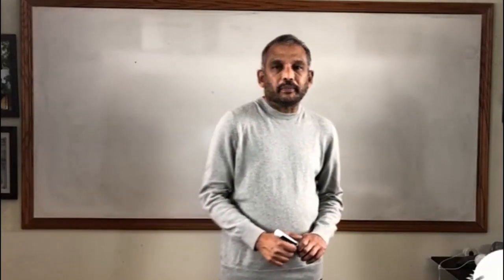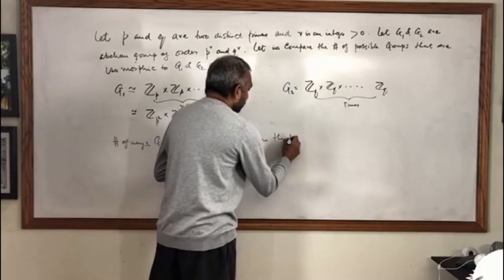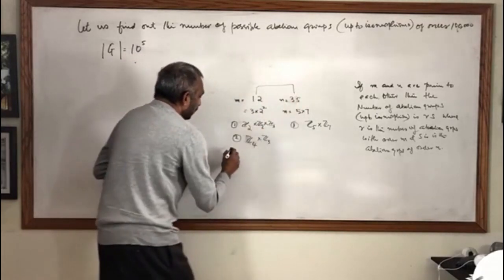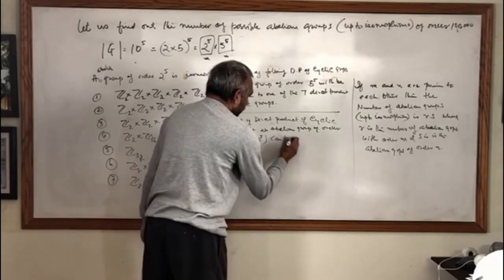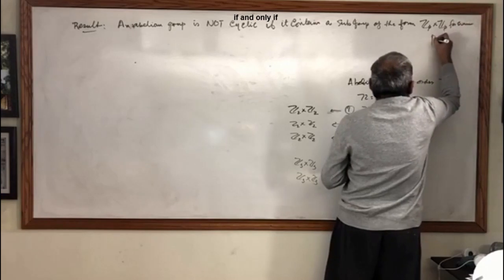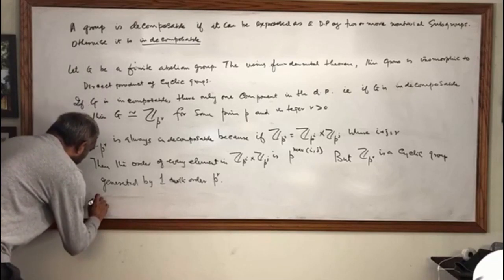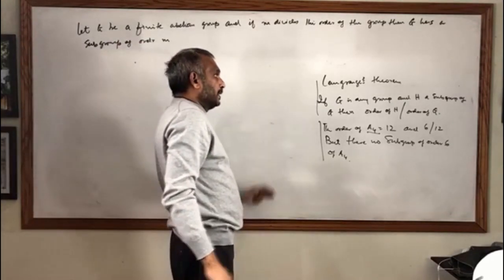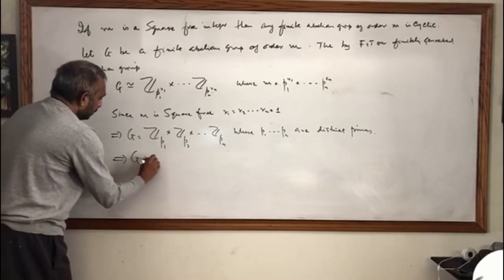Groups, Rings and Fields - Direct Products and FG Abelian groups- Part 21